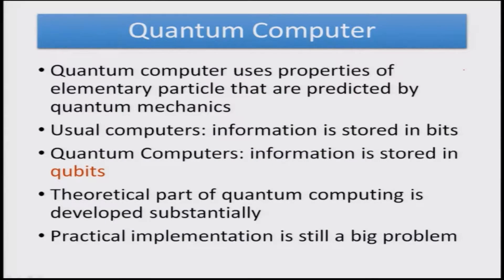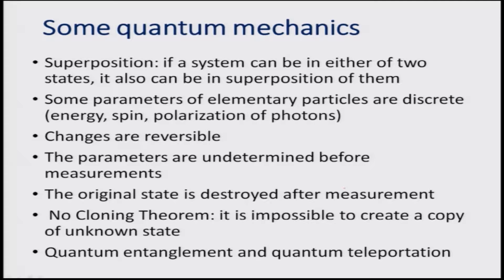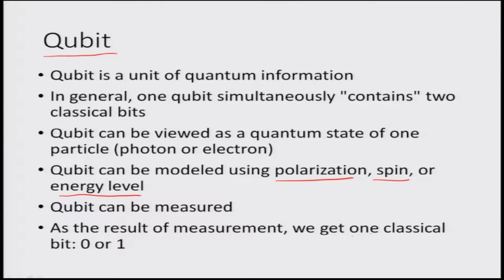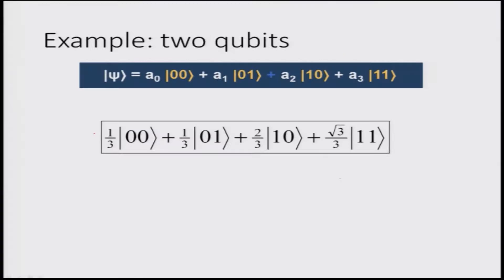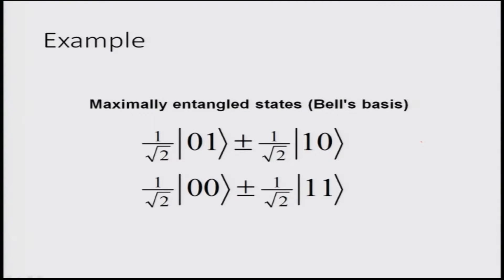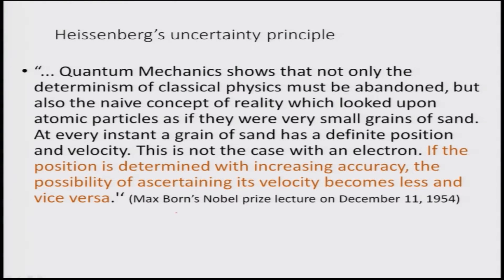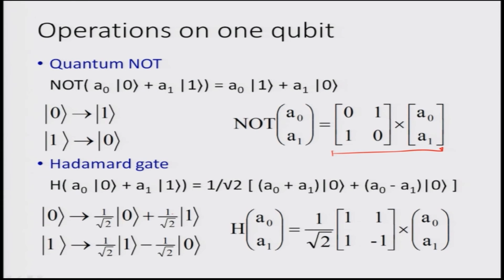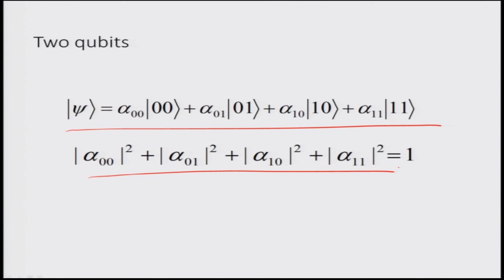Back to Basics-I